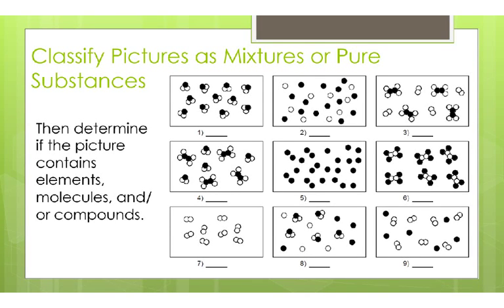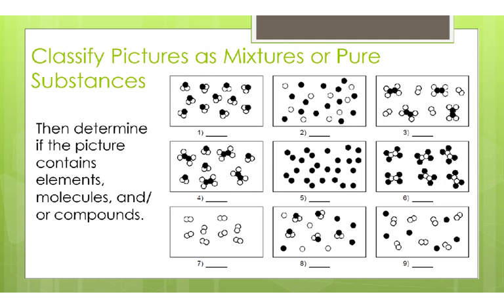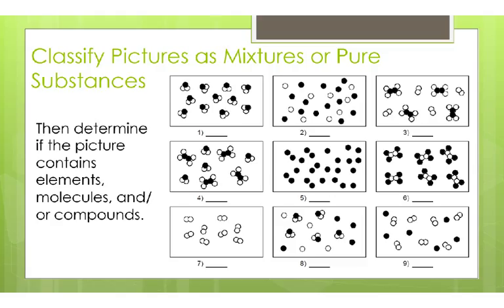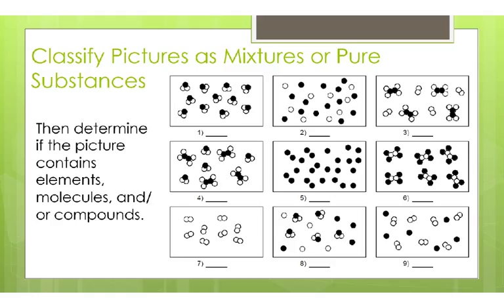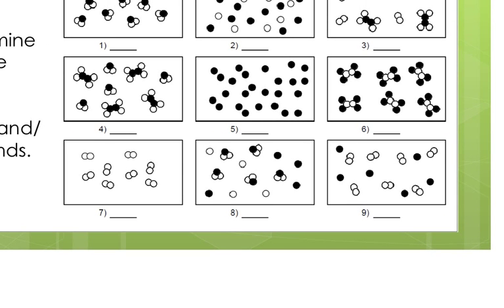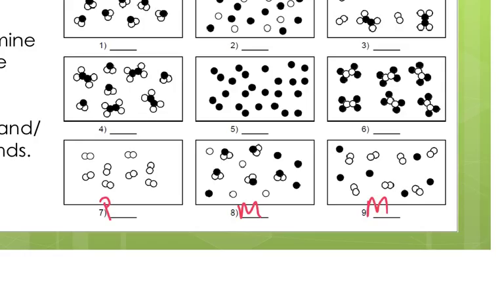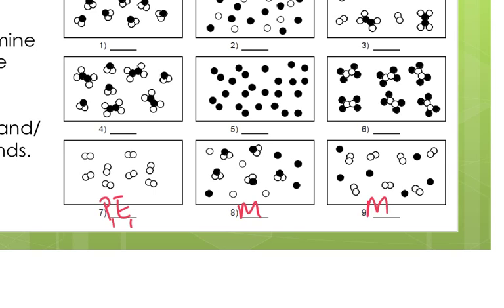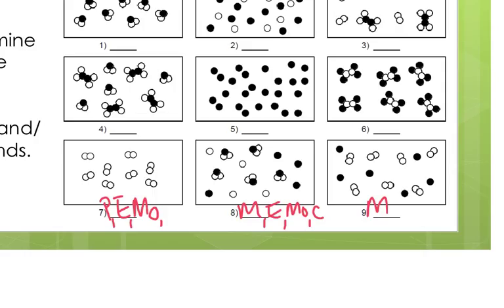Picture View of Matter